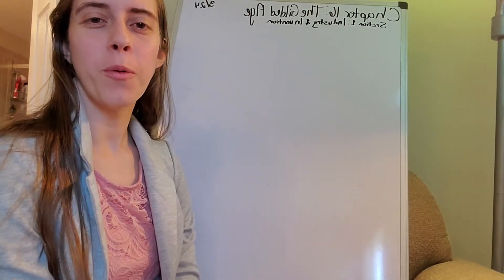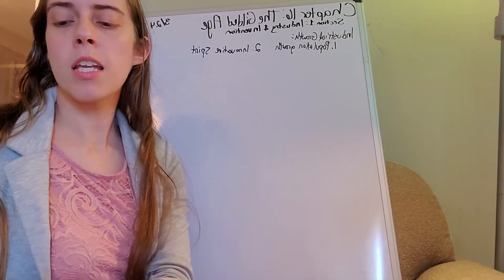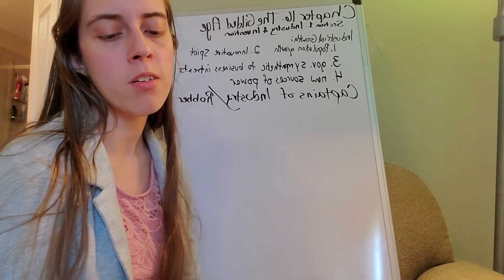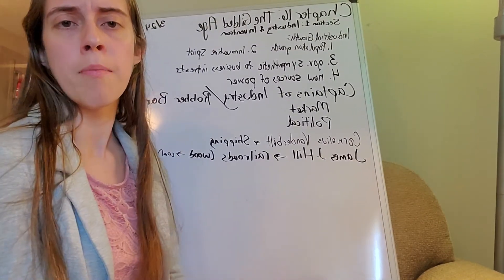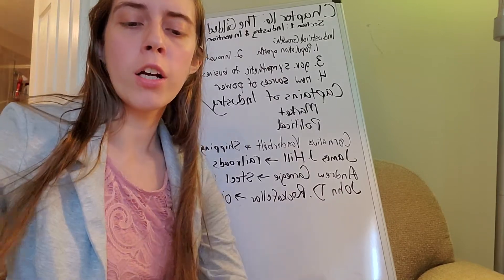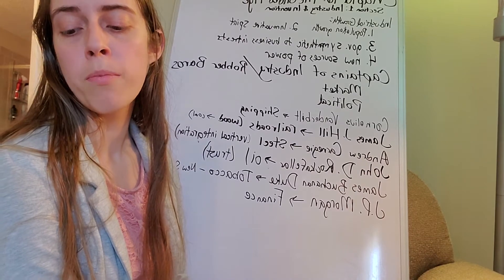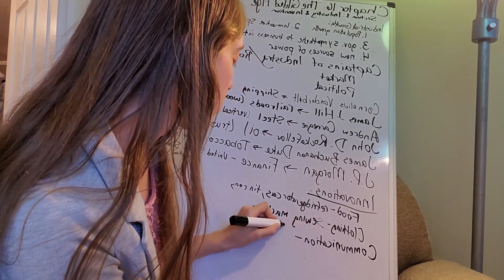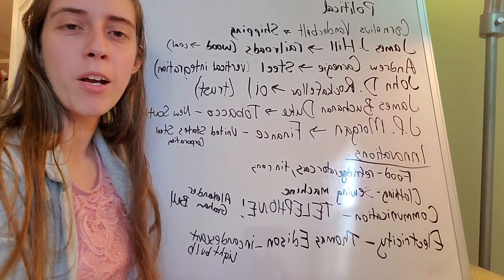US History Chapter 16 Section 1: Industry and Invention